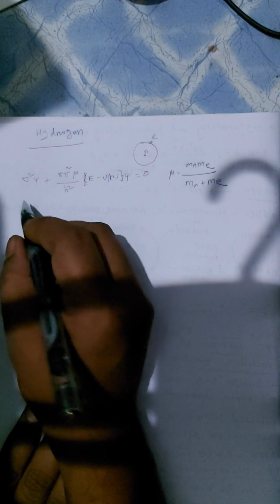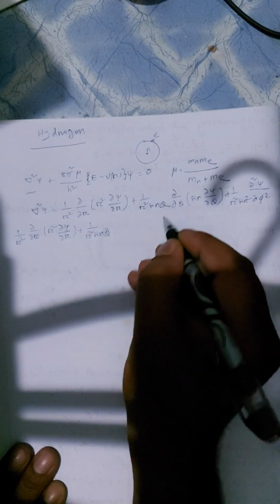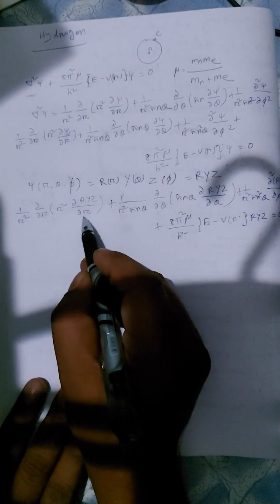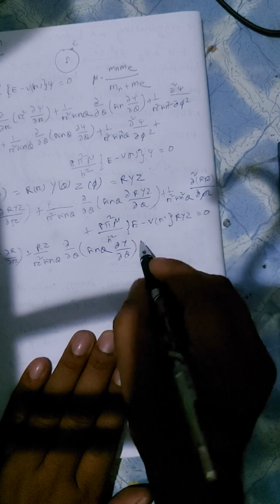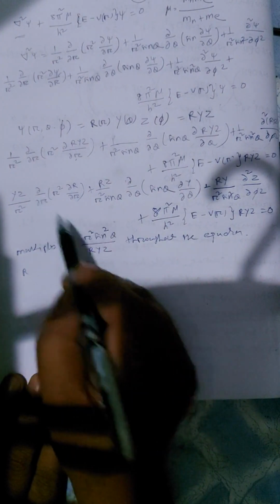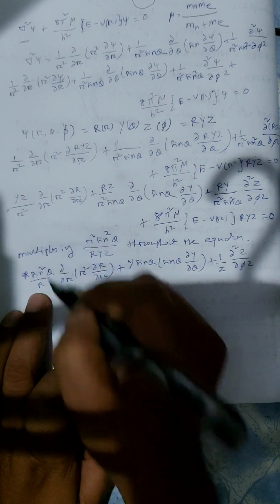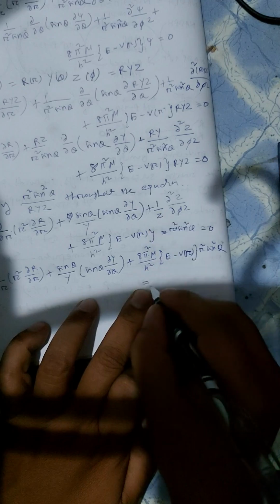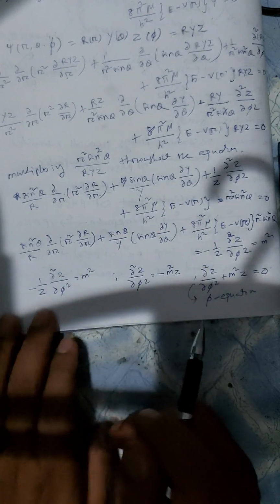Hydrogen1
It derive the FI equation of Hydrogen atom; @trilochanswain1055